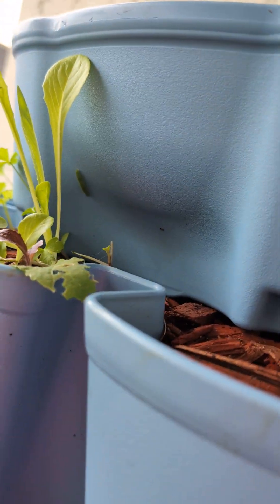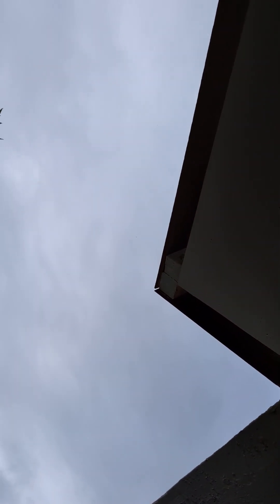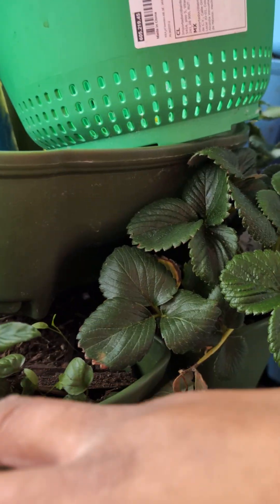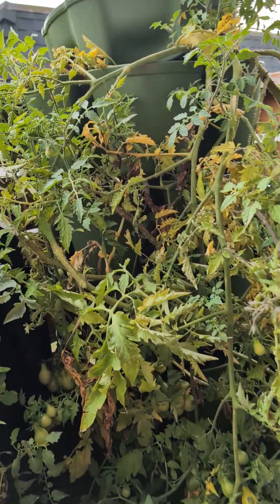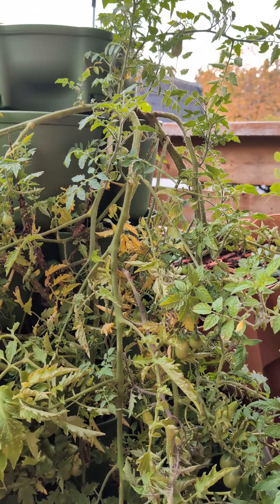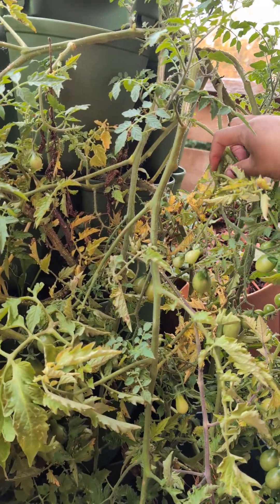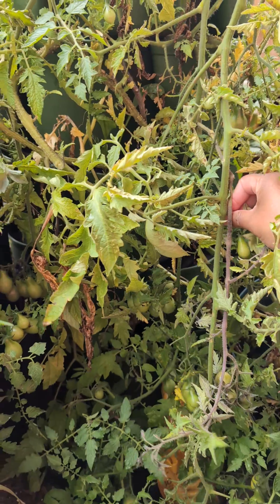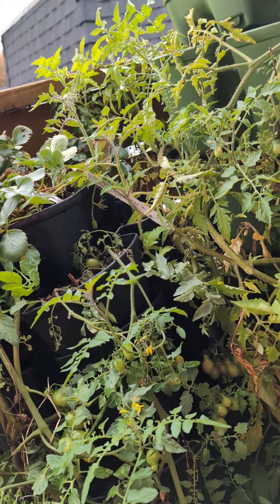12.3.23 garden review gardening gardentour patiogarden patio 9b greenstalk vegetablegarden